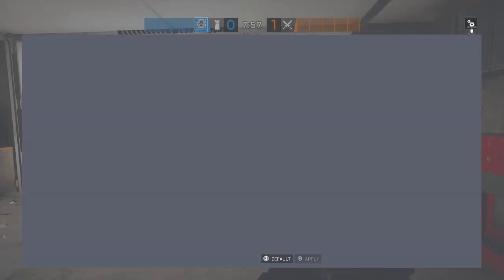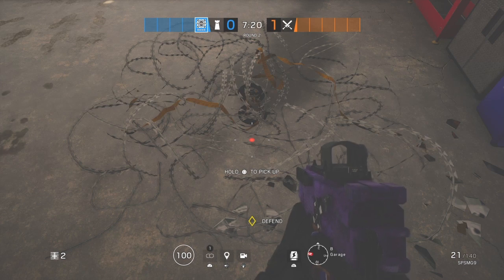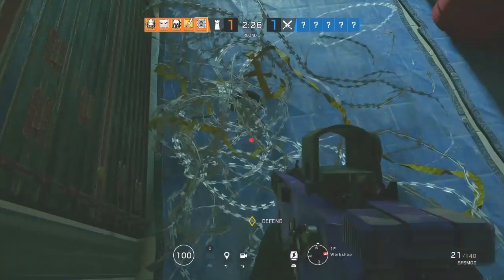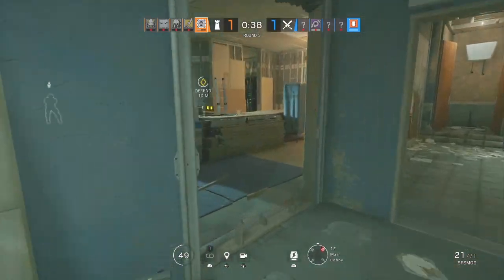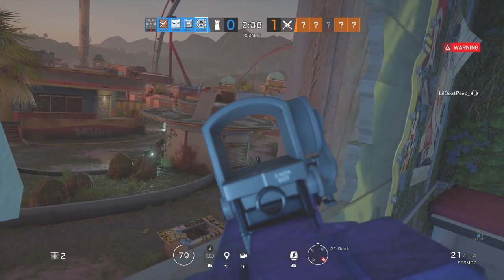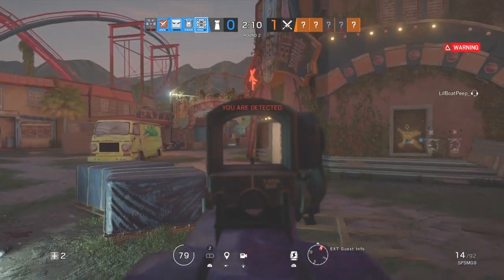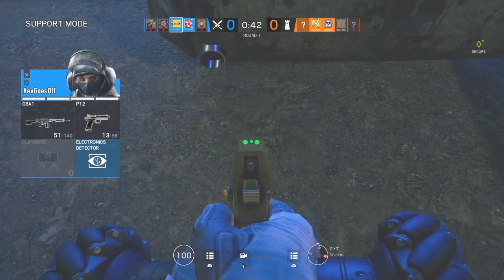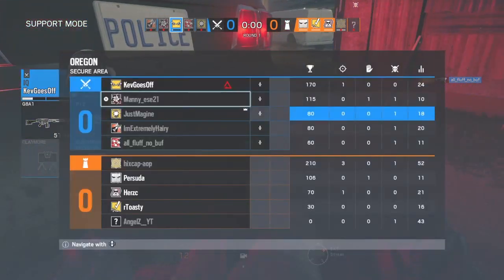HOW TO CLASH SHIELD GLITCH - RAINBOW SIX SIEGE